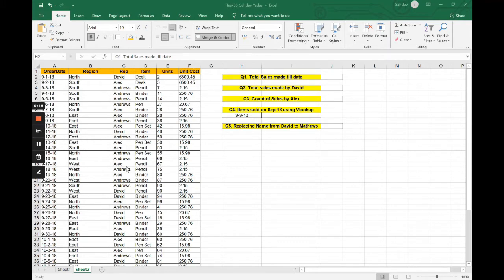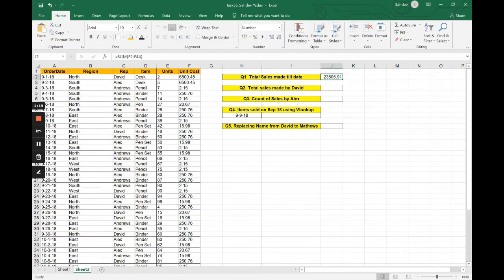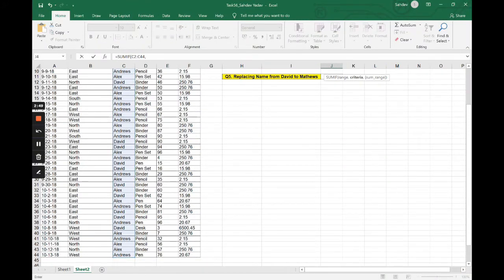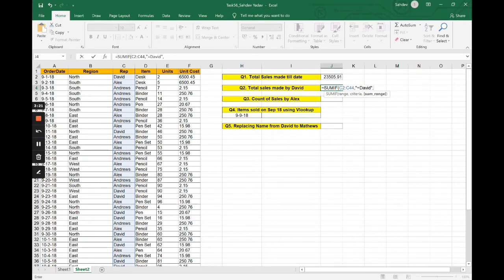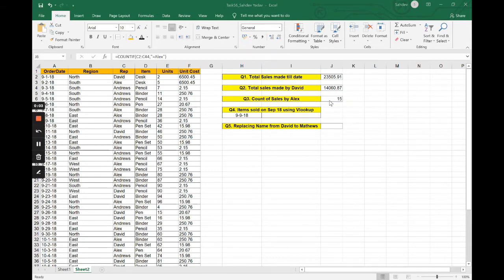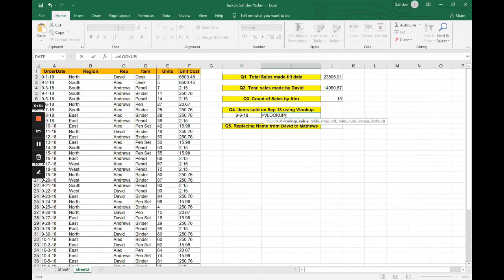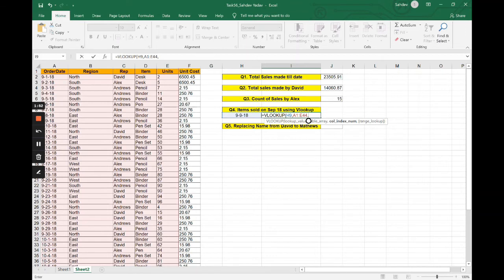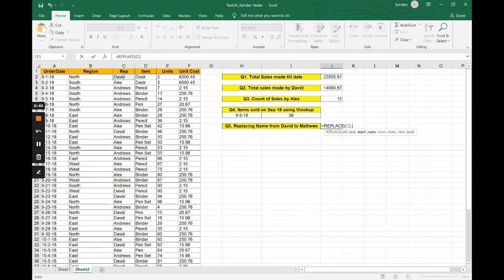An introduction to some advance features of Excel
VLookup
Functions- sum, count, countif
Applying Formulas